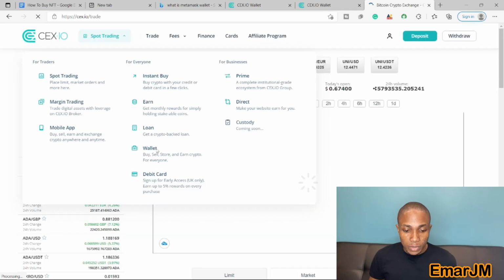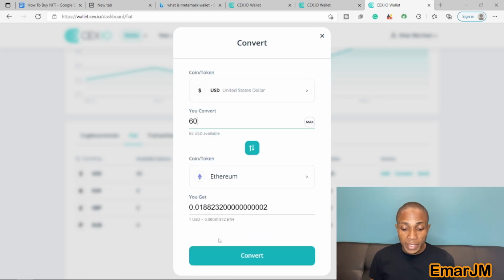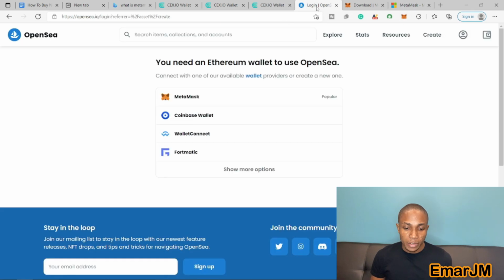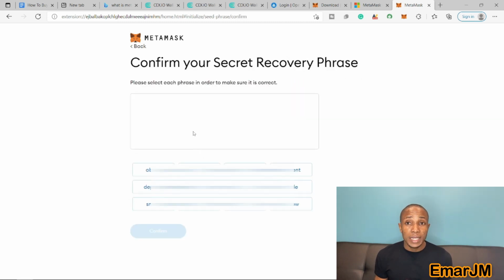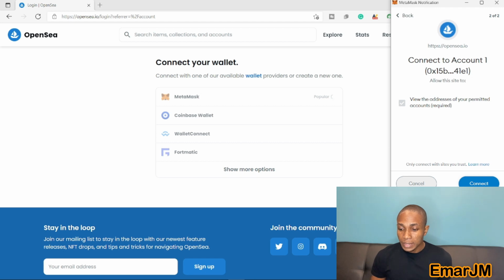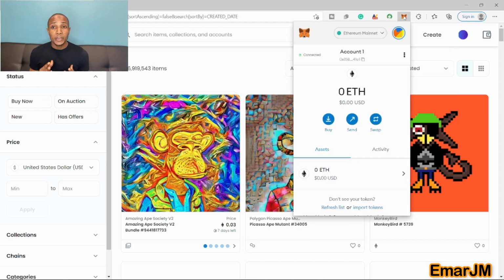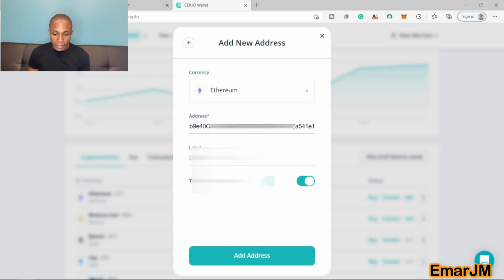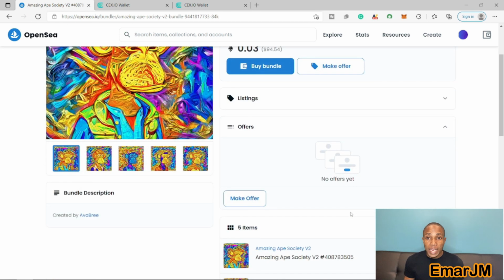How To Buy NFT on Opensea 2022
This is a tutorial on how to buy NFT on Opensea.